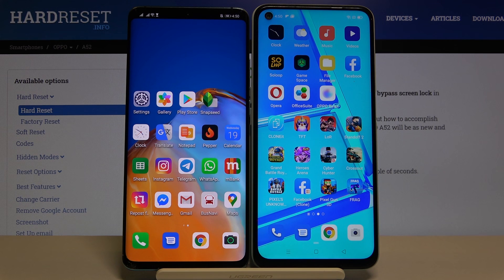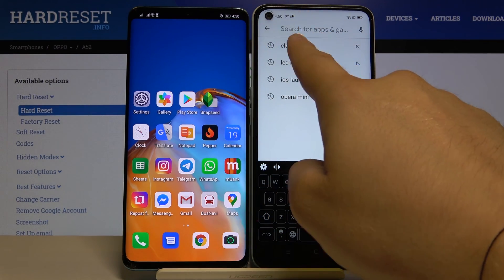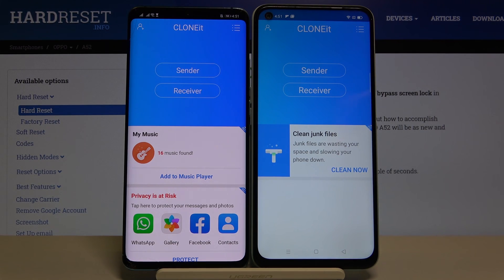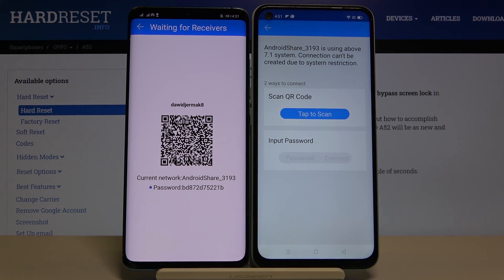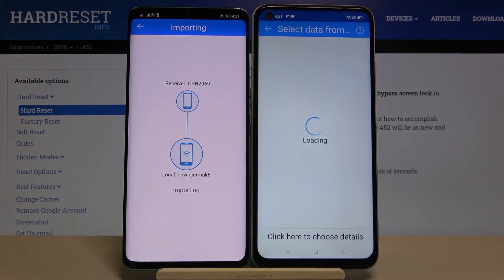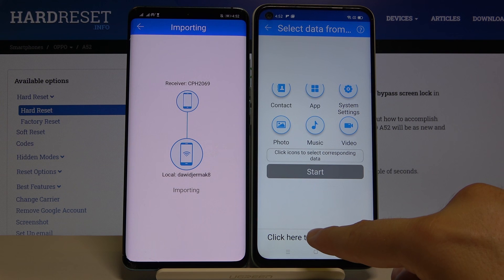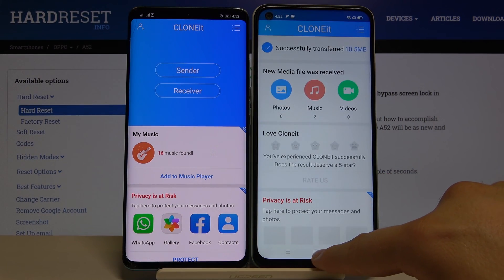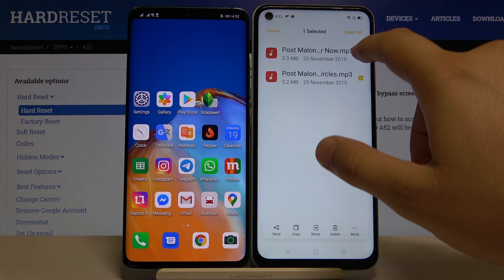How to Transfer Data from Huawei Phone to OPPO A52 via CLONEit App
Learn more info about OPPO A52:
In the uploaded tutorial, we will show you how to move data from the Huawei to your OPPO A52. Let’s check how to use the CLONEit App smoothly and transfer data between phones. We try very hard to shoot high-quality videos on interesting topics.

How to Transfer Data from Huawei Phone to OPPO A52? How to Move Data from Huawei to OPPO A52? How to Transfer Files from Huawei to OPPO A52? How to Use CLONEit App? How to Transfer files via CLONEit? How CLONEit works?